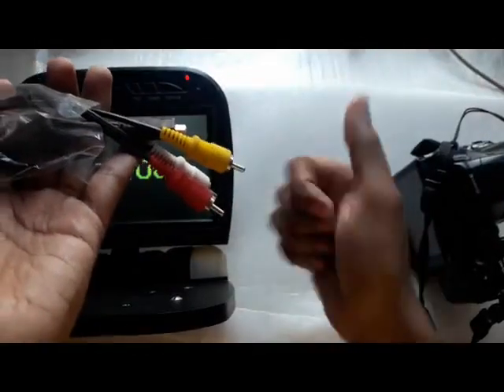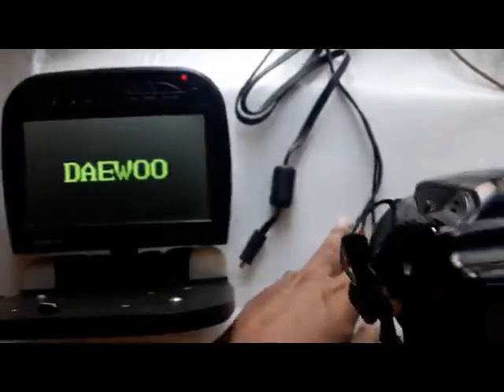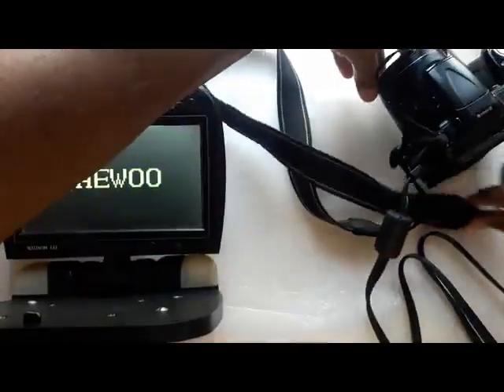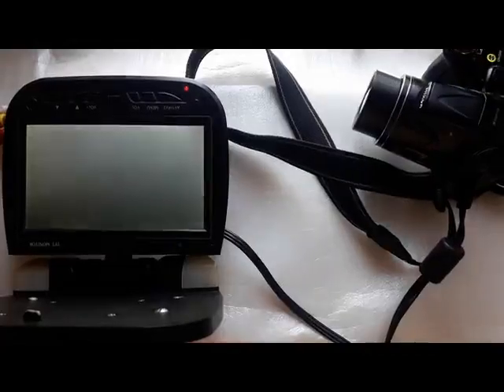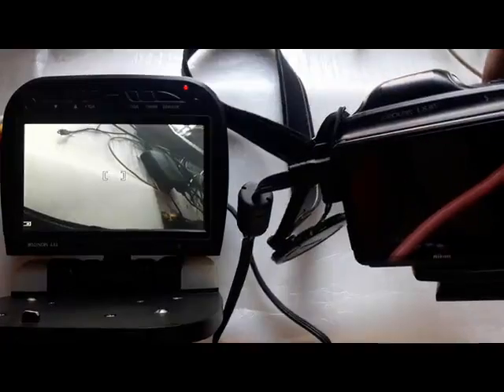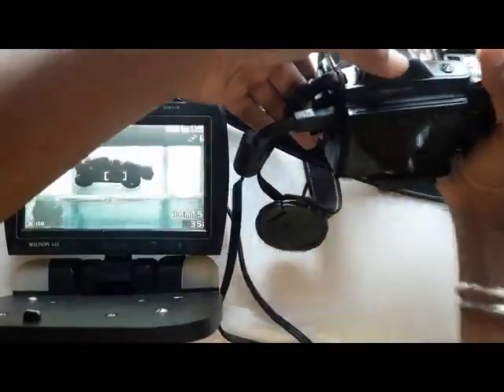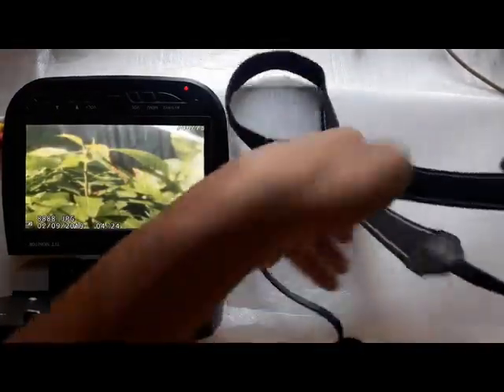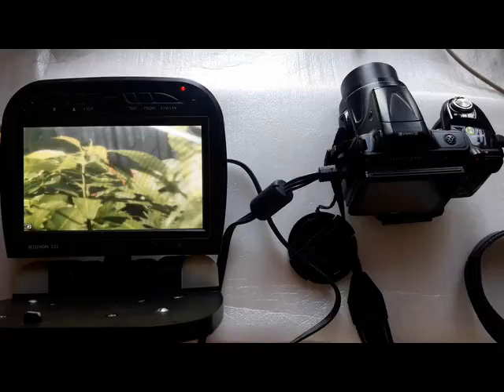Connect Nikon camera to TV, Nikon Egcp16 Cable Nikon l830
This video is about How to connect your camera to your TV to watch pictures and videos. The camera i used is NIKON coolpix L830 And the Cable i used is the EGCP16 AV audio video cable. I bought this cable from Aliexpress.
Compatible with- D5300
 D5500
 COOLPIX L840
 COOLPIX L830
COOLPIX P530
 L320
 COOLPIX P7800
 COOLPIX S02
 COOLPIX L620
 COOLPIX P330
 COOLPIX L310
 COOLPIX AW110
 COOLPIX L810
 COOLPIX L820
 COOLPIX P520
 COOLPIX S100
 COOLPIX S1200pj
 COOLPIX S5200
 COOLPIX S6200
 COOLPIX S8200
 COOLPIX S9300
 COOLPIX S9400
 S9500
 COOLPIX P510
 COOLPIX L610
 COOLPIX AW100
 S6500
 D5200
 COOLPIX S9200
 COOLPIX S6400
 COOLPIX P7700
 COOLPIX S6300
 COOLPIX P310
 COOLPIX S9100
 COOLPIX P7100
 COOLPIX P300
 COOLPIX S6100
 COOLPIX L120
 COOLPIX P7000
 COOLPIX S8100
 COOLPIX P500
 COOLPIX S80